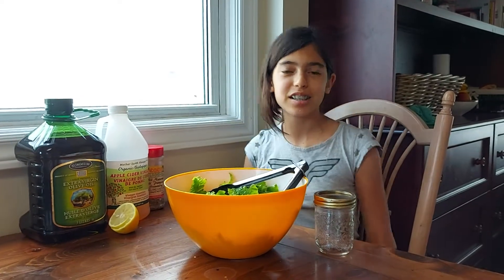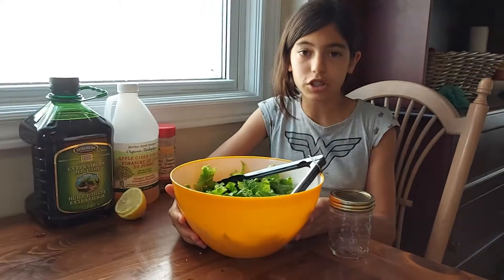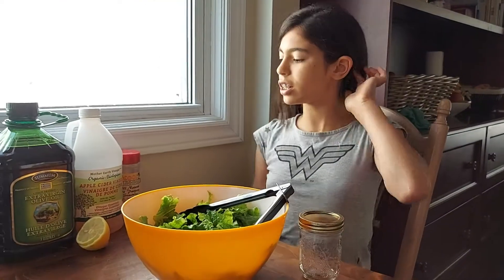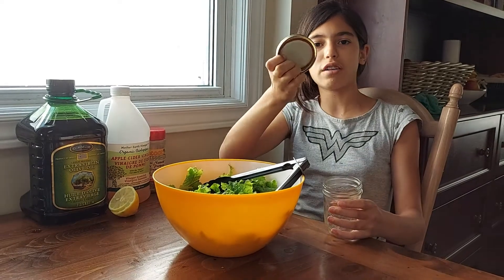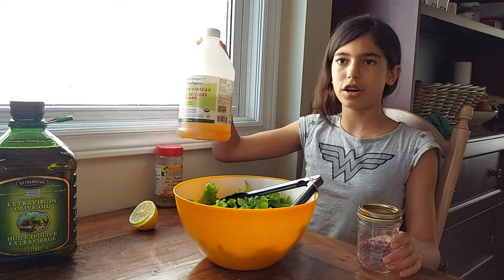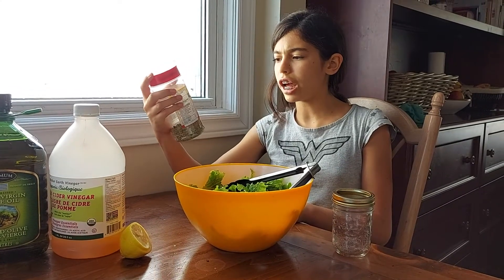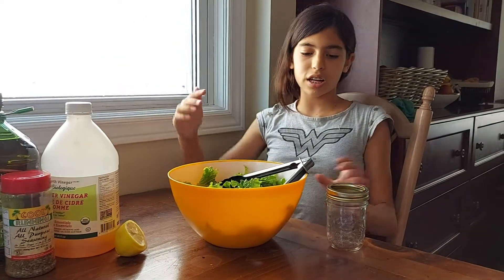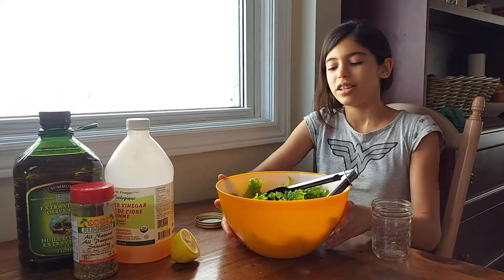Lemon & apple cider vinegar salad dressing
Recipie:
olive oil
salt

mix it well, bon appetit!